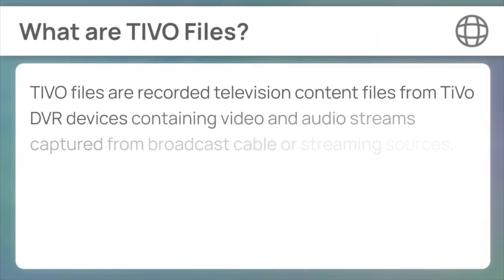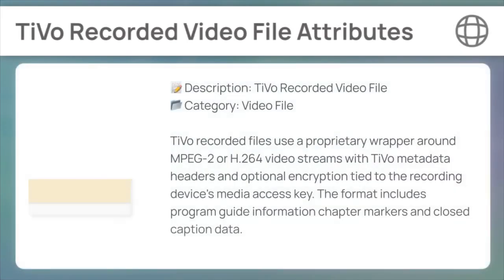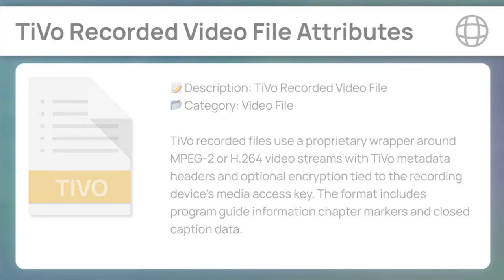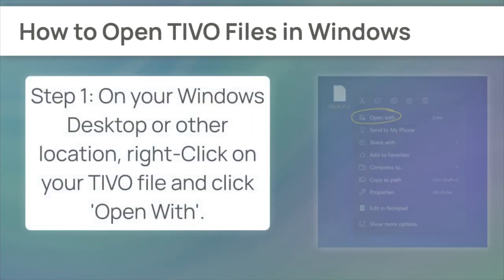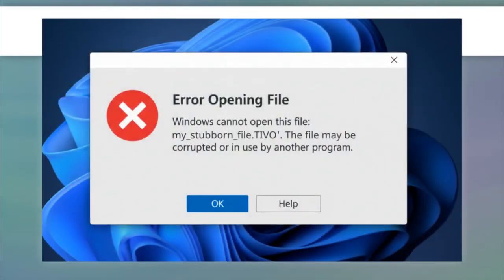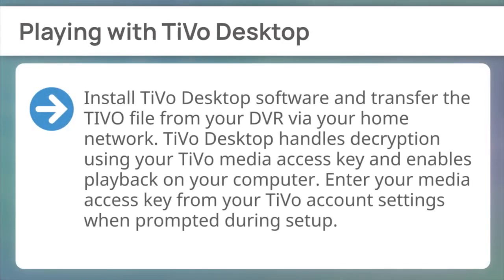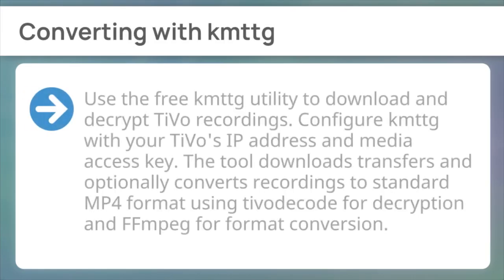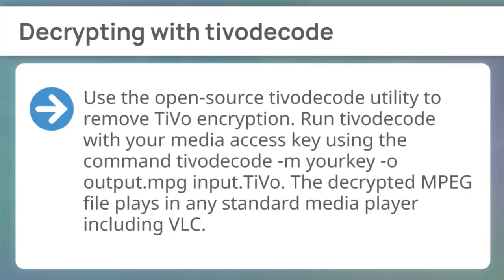TIVO Files: How to Play and Convert TiVo Recordings on PC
Struggling with TiVo Recorded Video File that refuse to open? In this fast walkthrough, I’ll teach you how to open, view, and repair TIVO files on Windows, even when the format isn’t recognized.

TIVO files are recorded television content files from TiVo DVR devices containing video and audio streams captured from broadcast cable or streaming sources. They use TiVo's proprietary container format with optional copy protection limiting playback to authorized devices and software.

TiVo recorded files use a proprietary wrapper around MPEG-2 or H.264 video streams with TiVo metadata headers and optional encryption tied to the recording device's media access key. The format includes program guide information chapter markers and closed caption data.

▶ Today's Topic - TIVO:

- Find out when and why the TIVO file format was developed
- Get a clear explanation of what the TIVO file is
- Fix TIVO file association errors in Windows
- Use the proper application to open the TIVO file safely
- Fix common Windows errors that block TIVO files
- Decrypting with tivodecode
- Playing with TiVo Desktop
- Converting with kmttg

▶ Software to View TIVO:

TiVo Desktop (TiVo Corporation)
VideoReDo (VideoReDo)
Roxio Creator NXT Pro 5 (Roxio)
Roxio Toast 15 (Roxio)
Windows Media Center (Microsoft Corporation)

🛠️ Troubleshooting Steps:

1️⃣ Playing with TiVo Desktop

Install TiVo Desktop software and transfer the TIVO file from your DVR via your home network. TiVo Desktop handles decryption using your TiVo media access key and enables playback on your computer. Enter your media access key from your TiVo account settings when prompted during setup.

2️⃣ Converting with kmttg

Use the free kmttg utility to download and decrypt TiVo recordings. Configure kmttg with your TiVo's IP address and media access key. The tool downloads transfers and optionally converts recordings to standard MP4 format using tivodecode for decryption and FFmpeg for format conversion.

3️⃣ Decrypting with tivodecode

Use the open-source tivodecode utility to remove TiVo encryption. Run tivodecode with your media access key using the command tivodecode -m yourkey -o output.mpg input.TiVo. The decrypted MPEG file plays in any standard media player including VLC.

Timestamps:

00:00 - TIVO File Overview
00:27 - Intro to TIVO Files
00:46 - TIVO Structural Format Overview
01:06 - Apps that Open TIVO
01:22 - Start TIVO Files
01:49 - TIVO Solutions
02:53 - Universal File Viewers